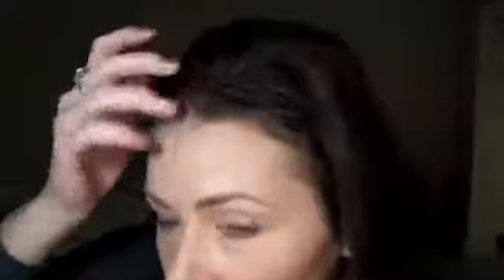Temptu Airbrush Makeup System Review and Tutorial.mp4